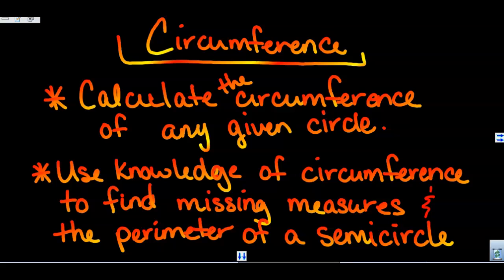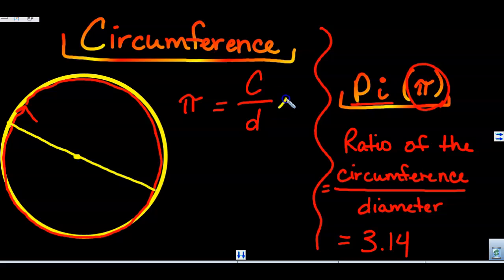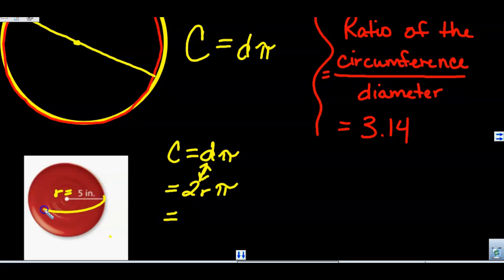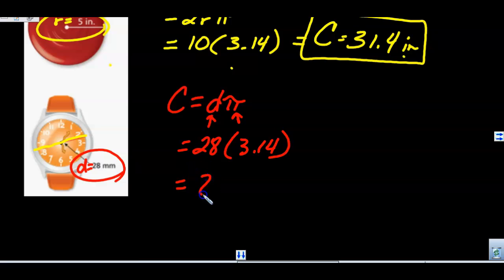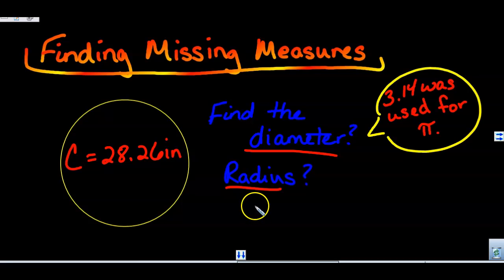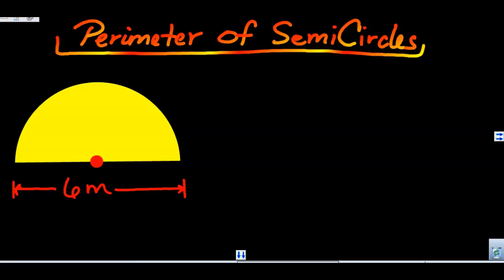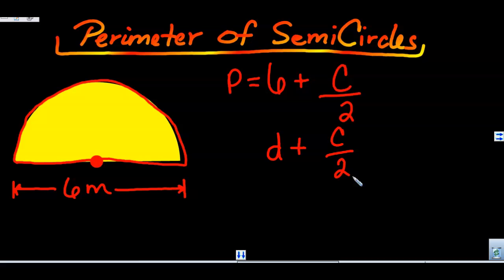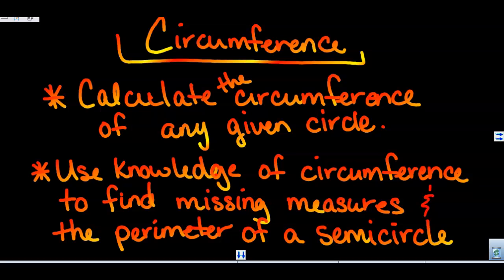Circumference and Its' Uses